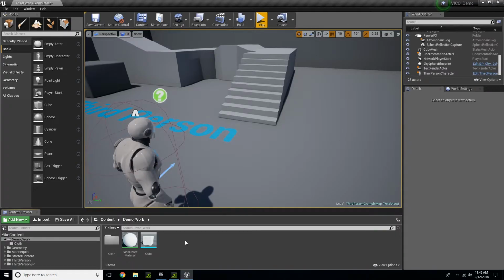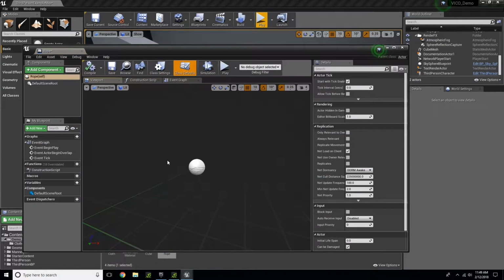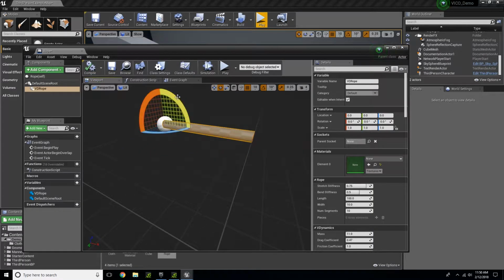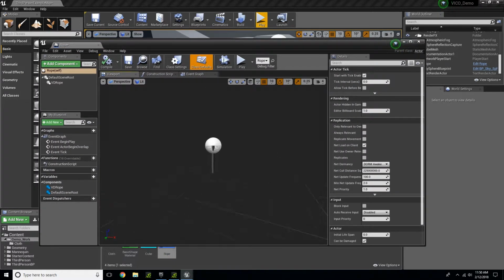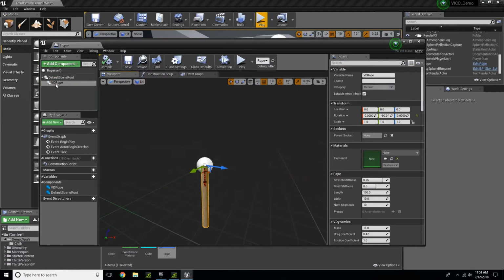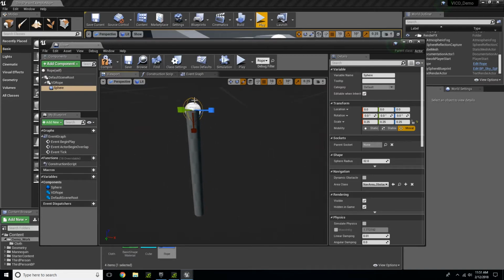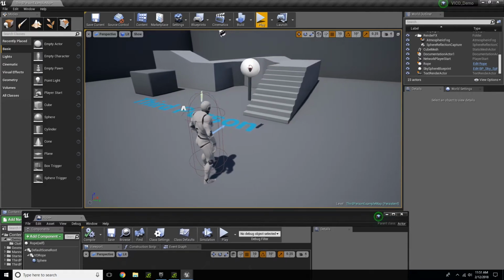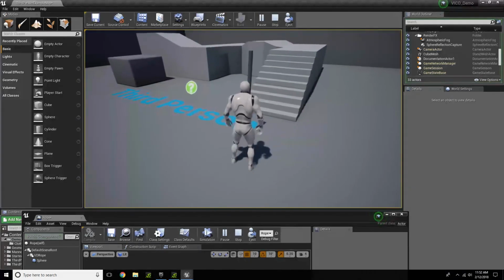VICODynamics UE4 Tutorial: Basics of VDRope